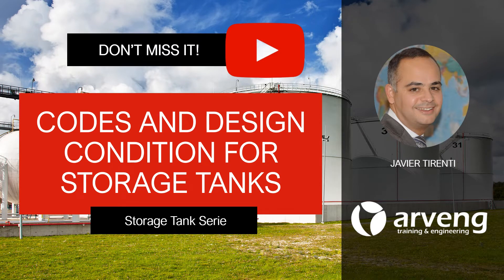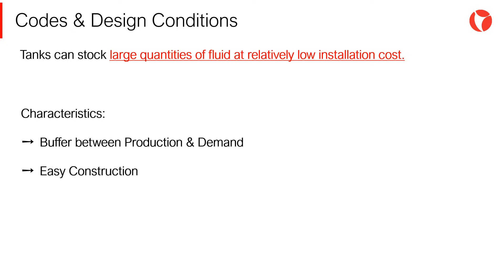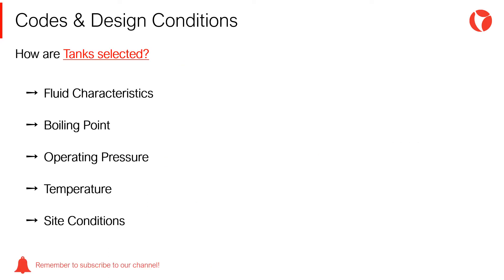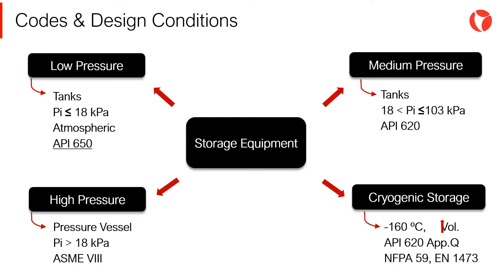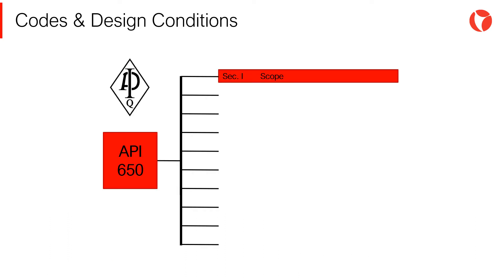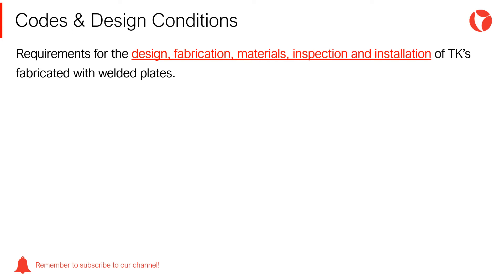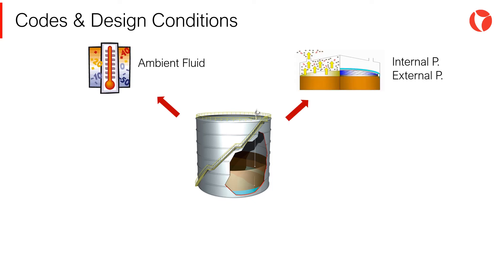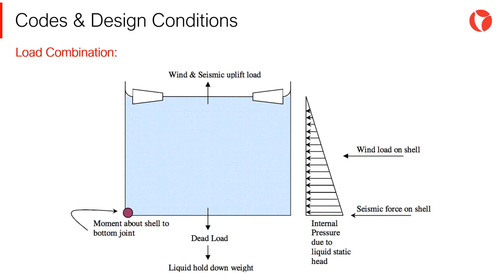1 Codes and design condition for storage tanks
In this video you will find a summary of the codes and design condition for storage tanks.